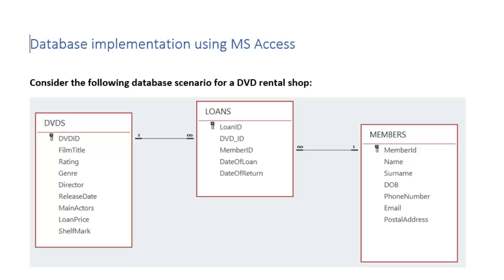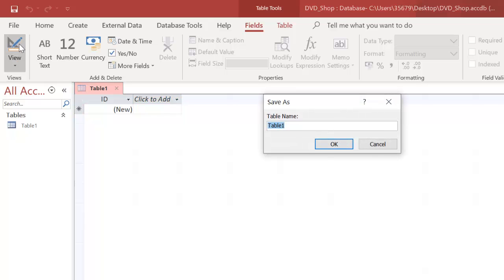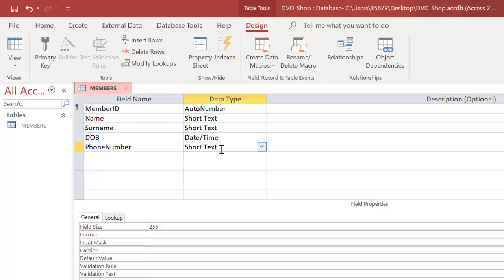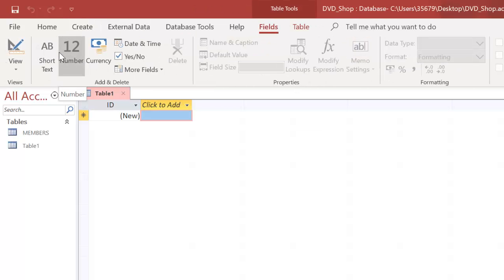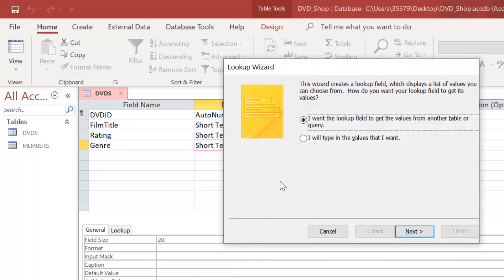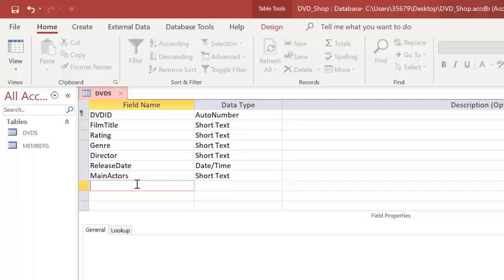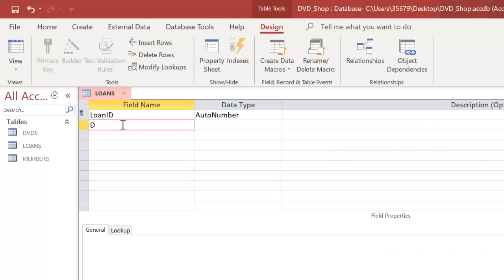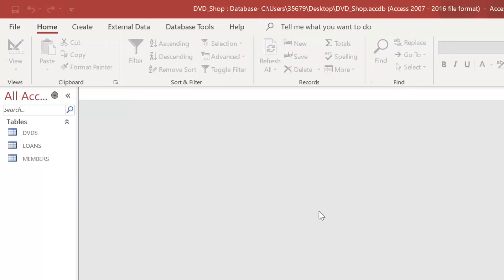Databases Video (Part 1)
A video showing how to impliment a simple database using MS Access